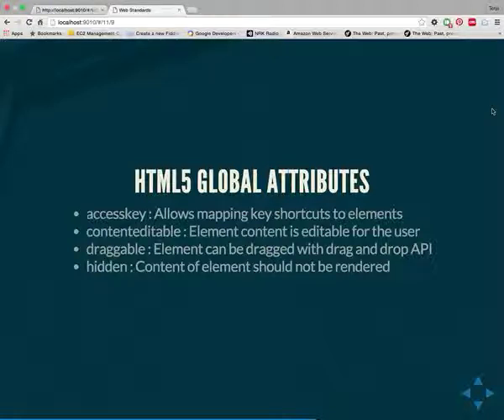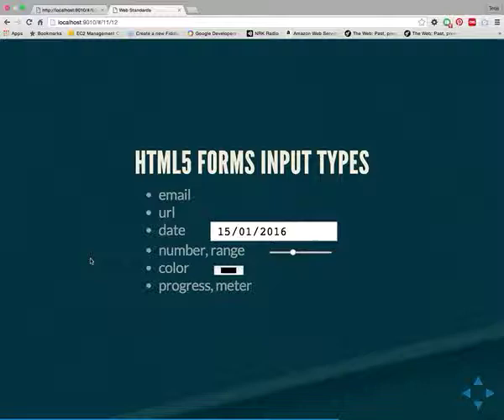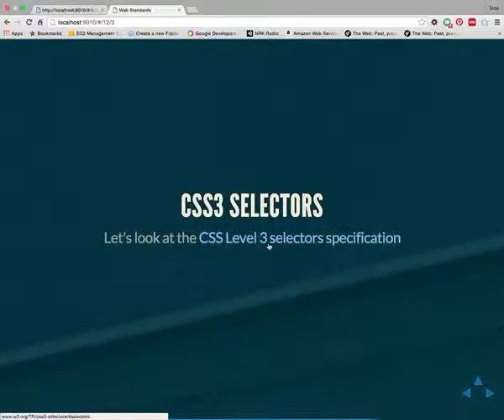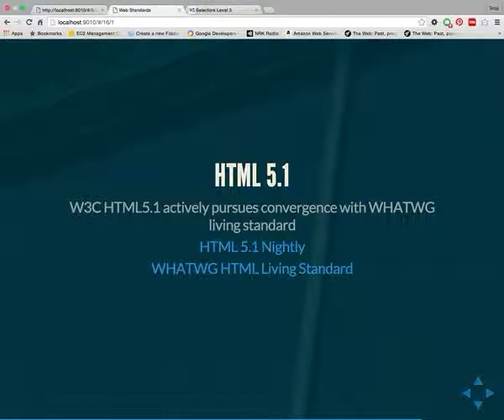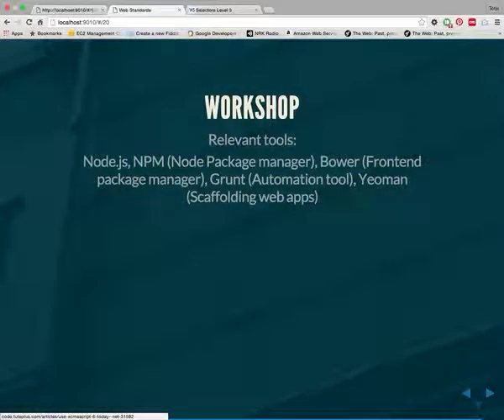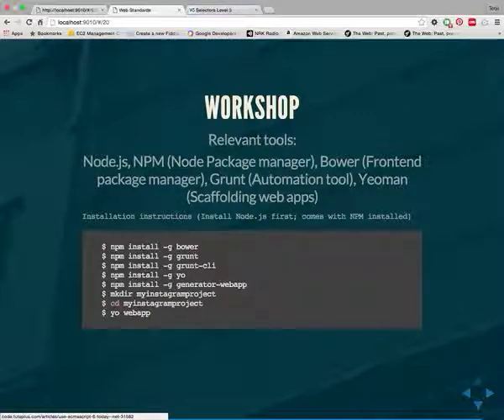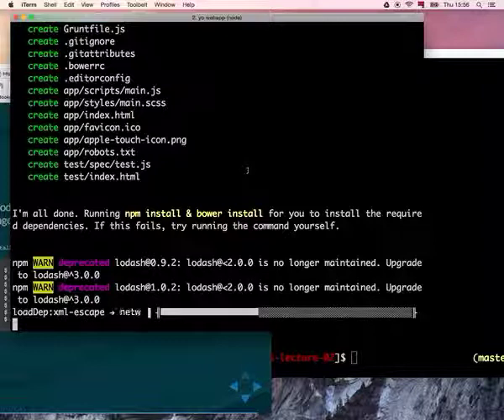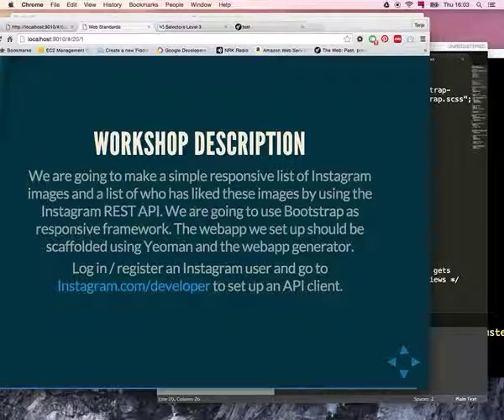imt4006 Lecture 2, Session 3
Web Standards